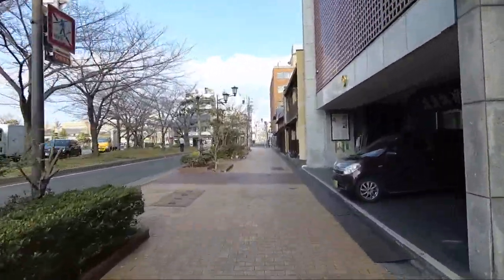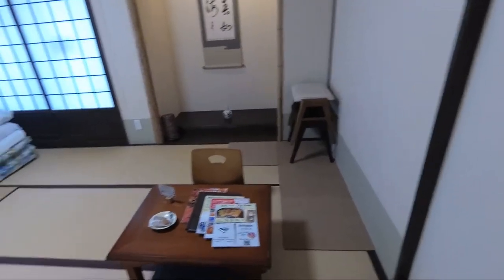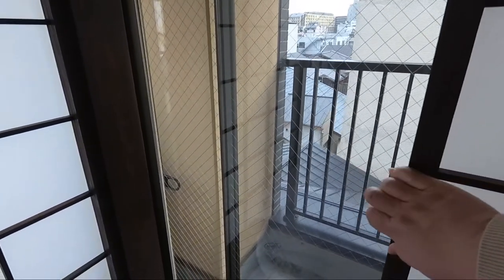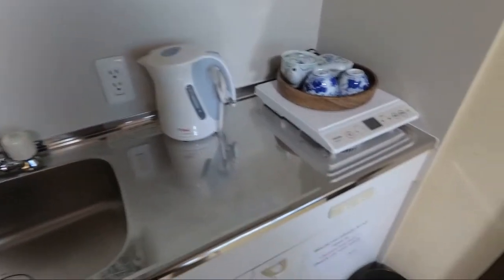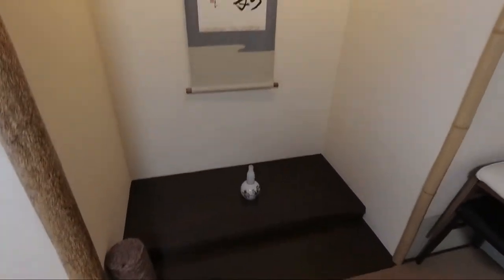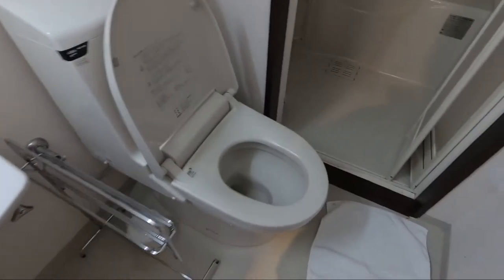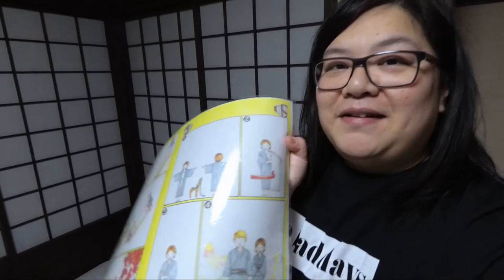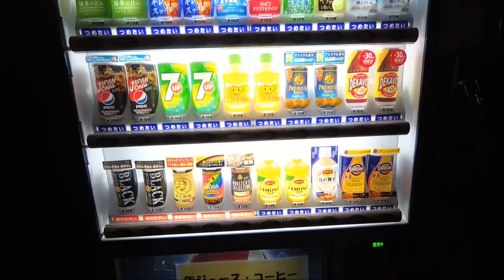EP2 Seeing Japan: Tour of our traditional Japanese room at Matsubaya Ryokan, Kyoto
Where to stay in Kyoto? try a ryokan for a traditional Japanese room

I was super excited to stay in a traditional Japanese style room during our time in Kyoto. Usually Ryokan's are super expensive because they offer Kaiseki dinners and onsen (spa) facilities. Mastubaya Ryokan does not offer either of these services and the room rate was much closer to a regular hotel room. The staff were really nice and the room was very comfortable.

Address:
Japan, 〒600-8150 Kyoto, Shimogyo Ward, Kamijuzuyacho, 通東洞院西入

The Ryokan is approx. 10-15mins walk from Kyoto station and has a temple pretty much on its doorstep. Traditional Japanese breakfasts are offered every other day and they also offer a Japanese bath you can book to relax in.